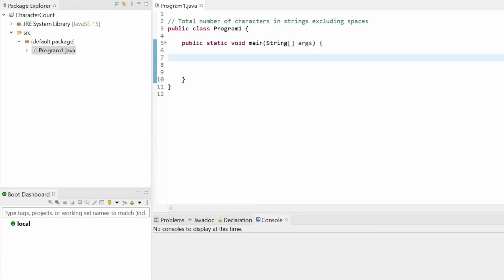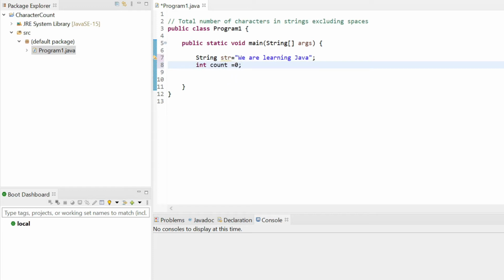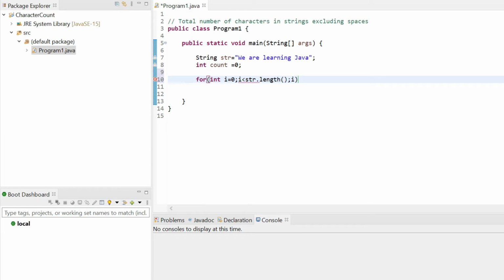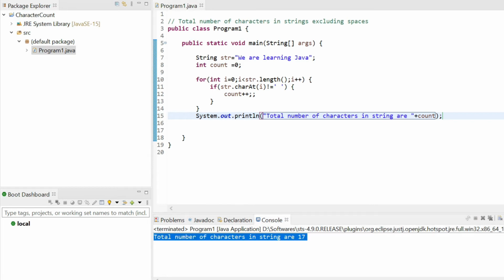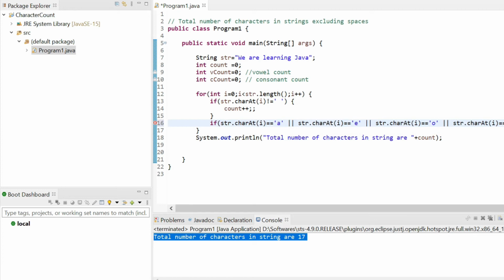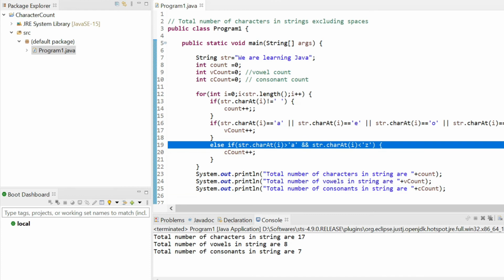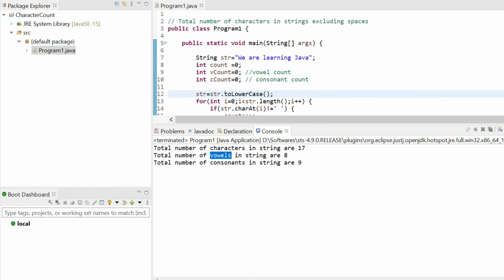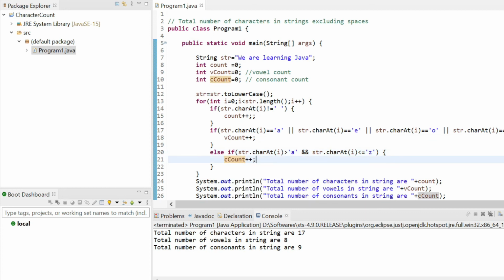How to count number of characters, vowels and consonants in a string | Java Practice Programs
Hi Guyz,

In this video, we will see how to count the number of characters, vowels, and consonants in a string.

HAPPY LEARNING!